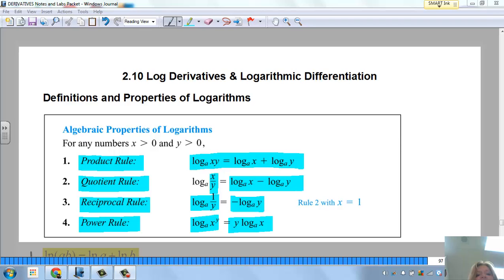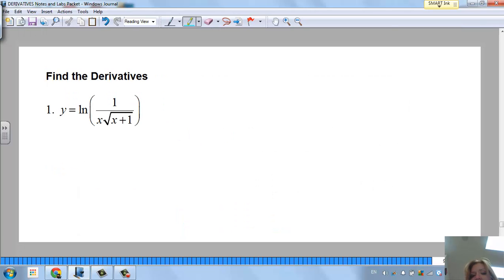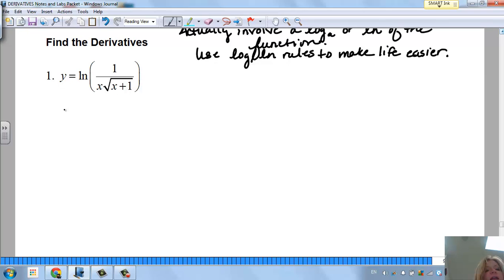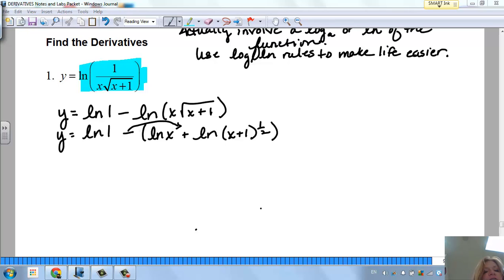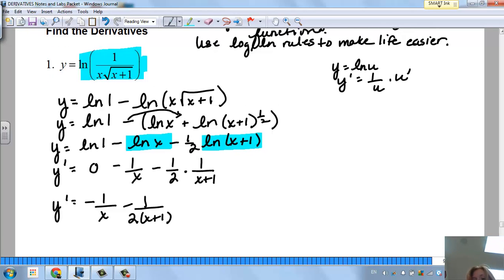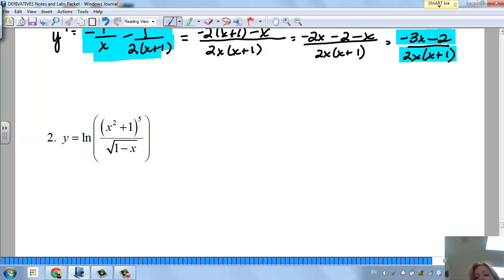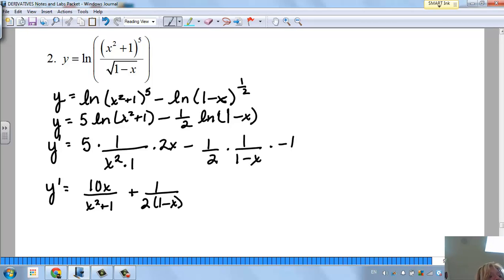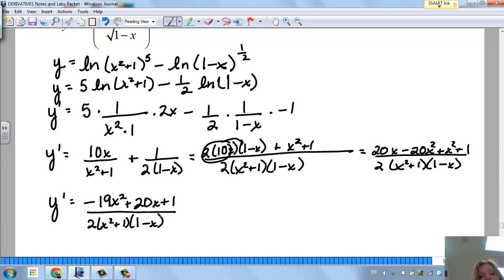29D Log Derivatives & Logarithmic Differentiation